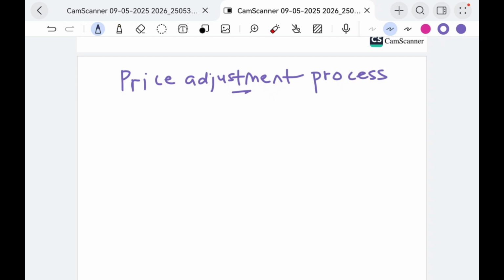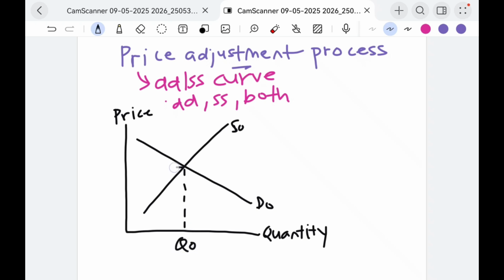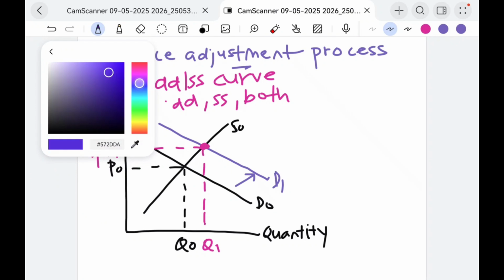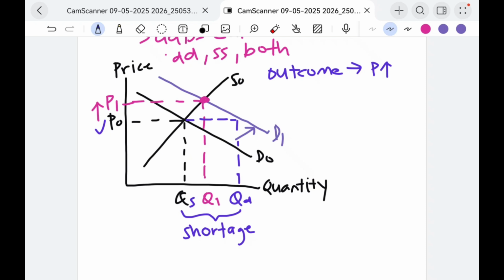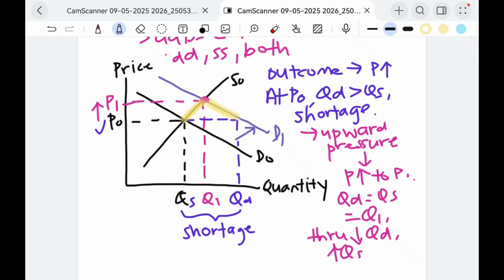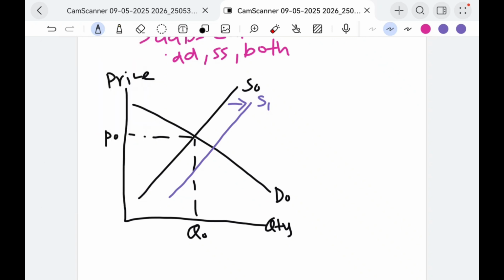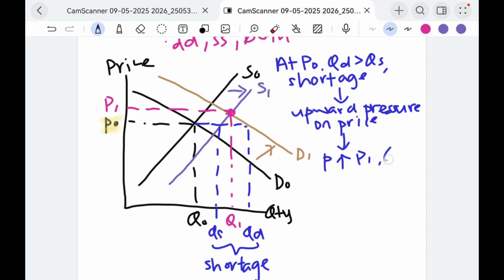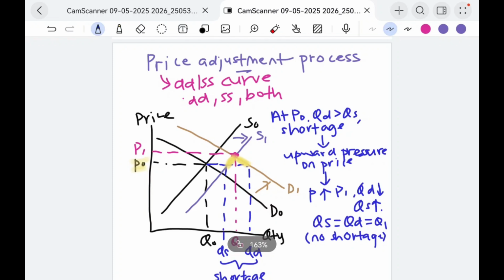NO MORE CONFUSION with Price adjustment process